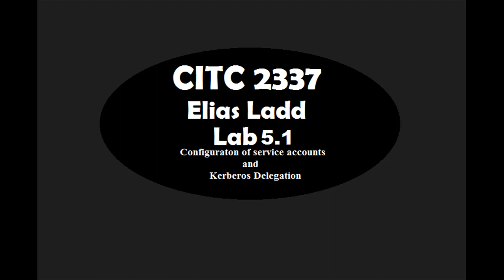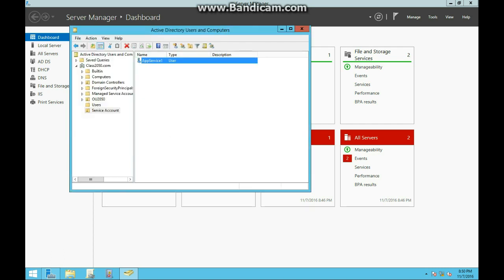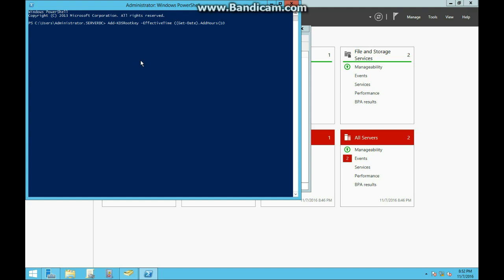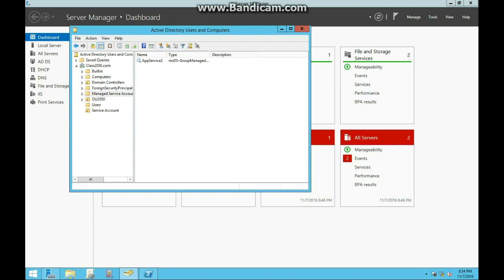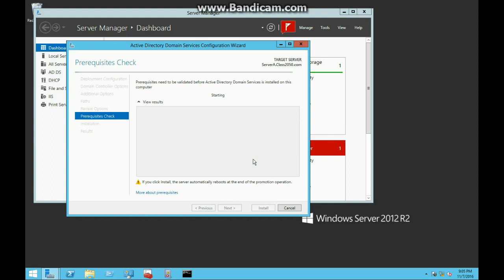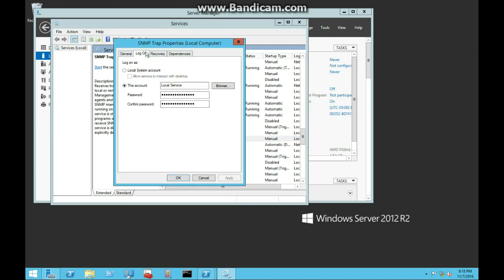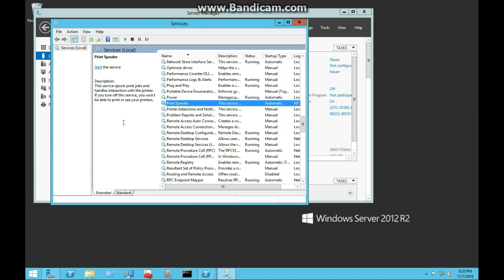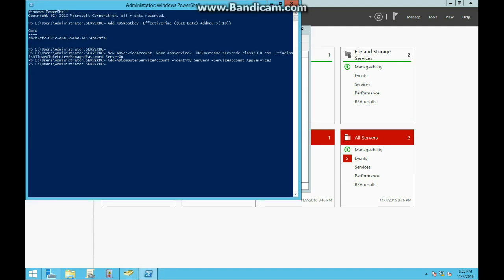Configuraton of Service Accounts and Kerberos Delegation for Windows Server